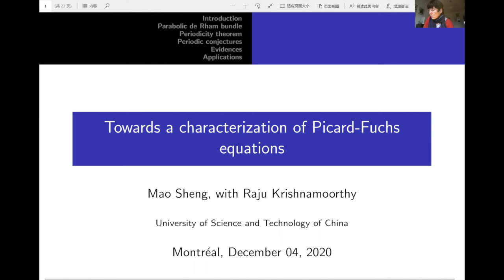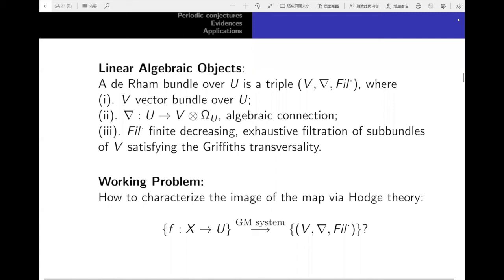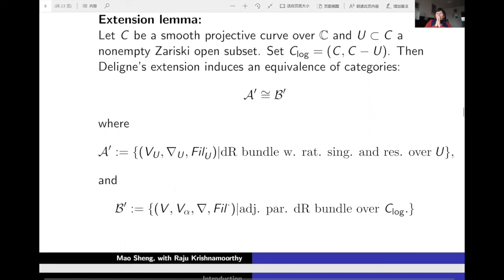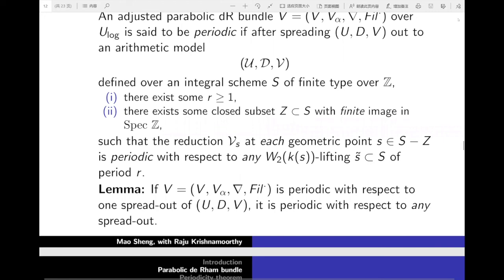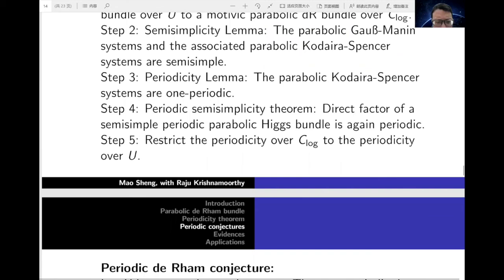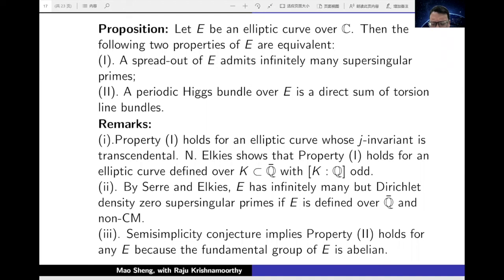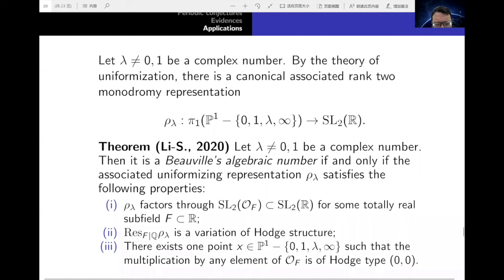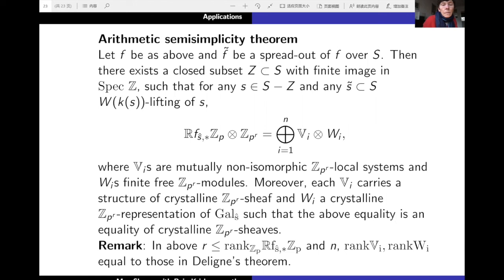Characterization of Picard-Fuchs equations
Mini atelier: Théorie de Hodge, application de période et systèmes locaux / Mini workshop: Hodge Theory, Period Mapping and Local System (4 déc. 2020 / Dec. 4, 2020)

Mao Sheng (University of Science and Technology of China, China)

Abstract: Let U be a Riemann surface. The periods of a holomorphic family of projective complex manifolds over U satisfies a Picard-Fuchs equation. Do we have a good characterization of such Picard-Fuchs equations among
all linear ordinary differential equations with holomorphic coefficients? In this talk, I shall address on this question and provide a conjectural answer. This talk is based on recent joint works with Muxi Li and with Raju Krishnamoorthy.